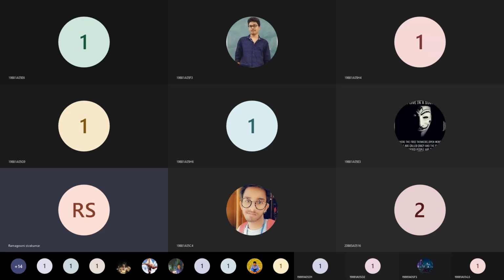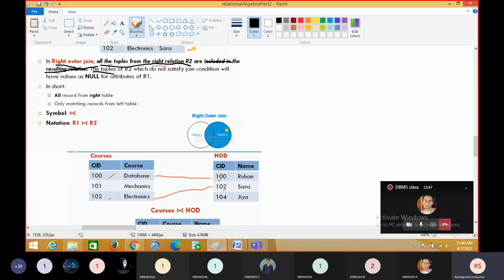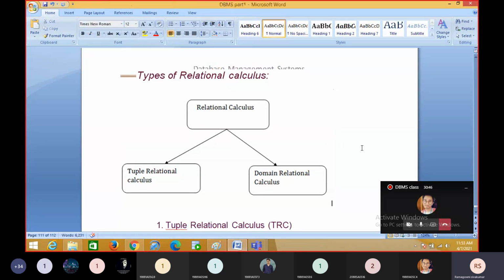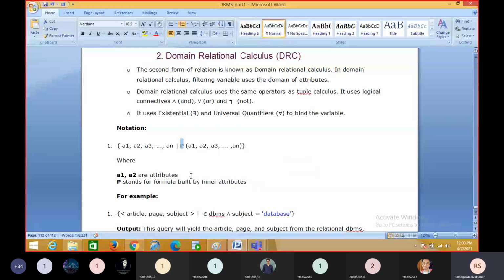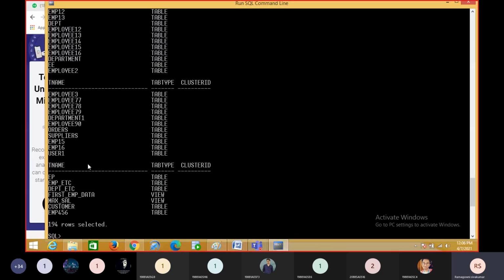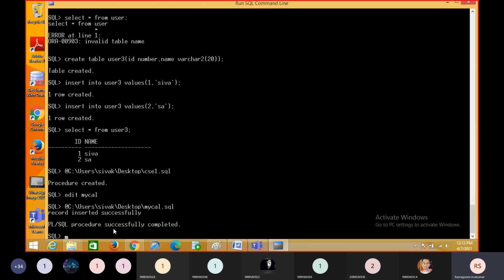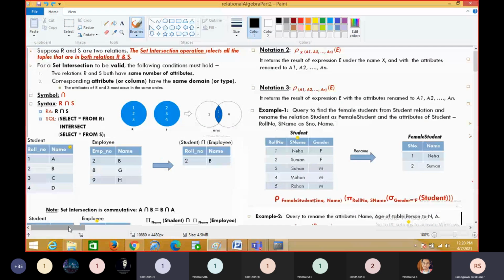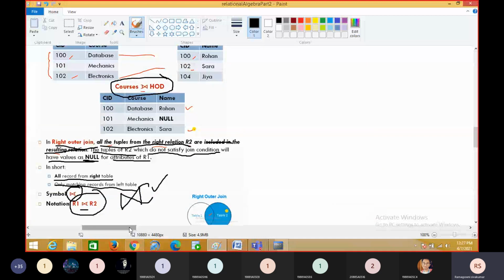DBMS class 20210407 113928 Meeting Recording 1